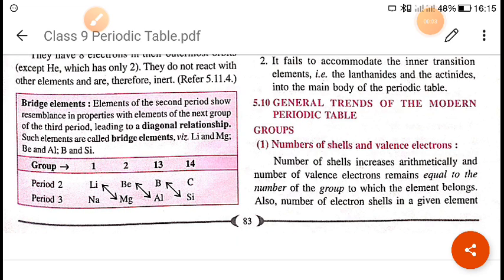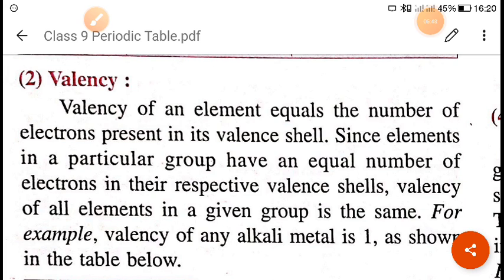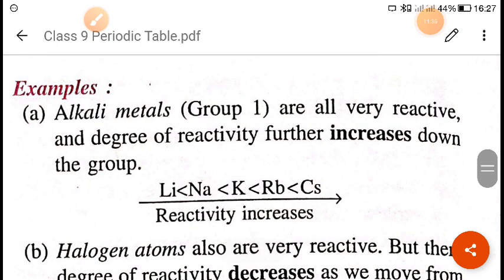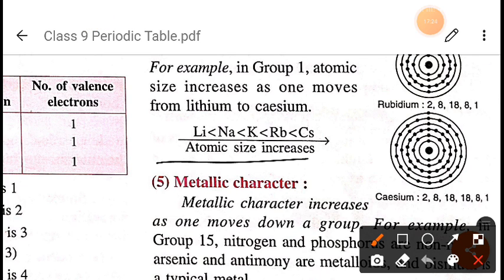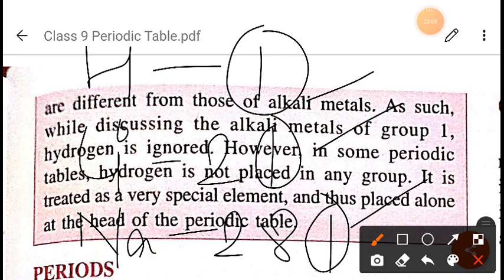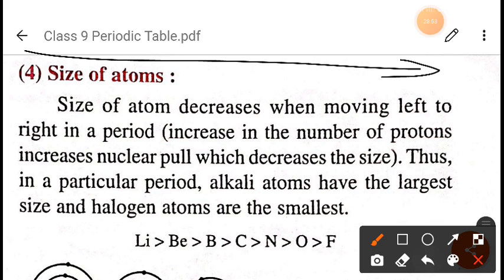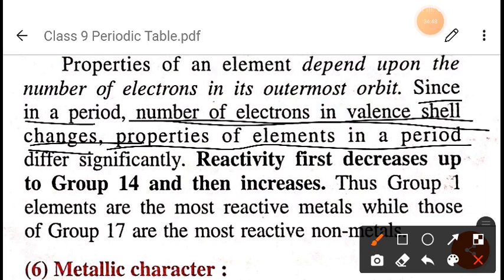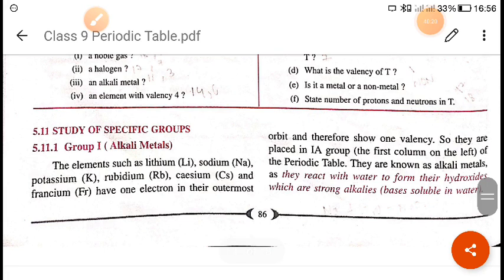Class 9 The Periodic Table L-5